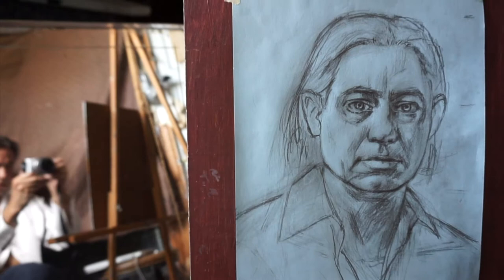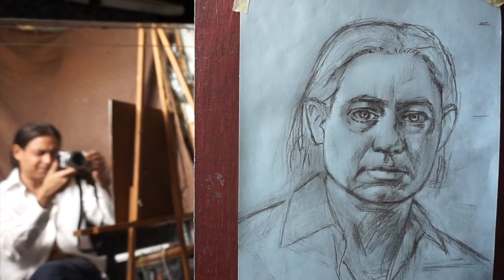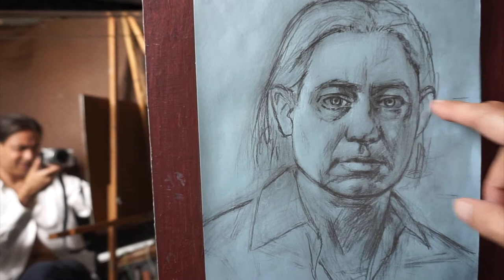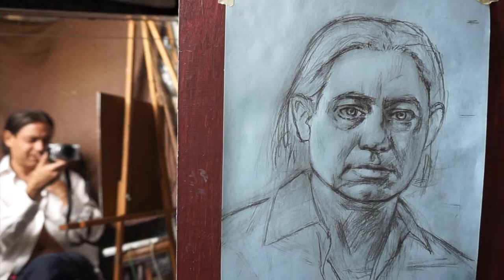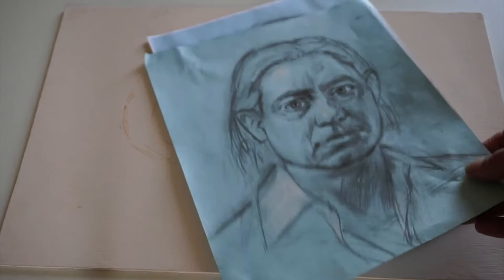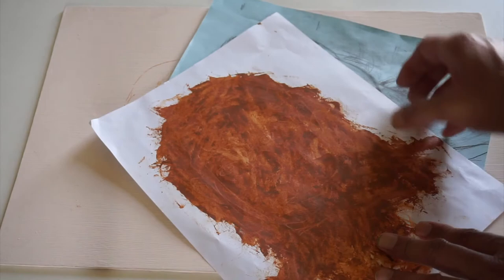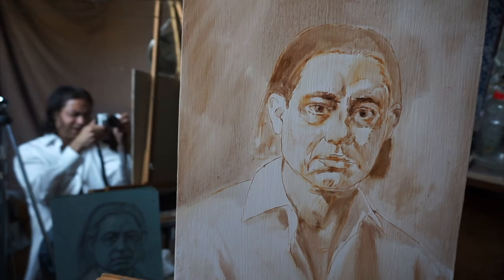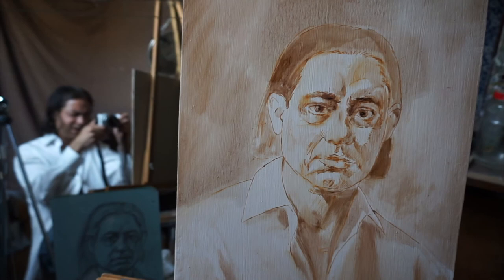Preliminary Drawing and Oil Transfer onto Canvas - Gregory Mortenson's REALISTIC SELF PORTRAITS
Gregory Mortenson is my virtual instructor in a new video from Streamline art videos, in which he lectures and demonstrates a realistic self portrait start to finish. Here are the beginning stages of my self portrait.

I am not narcissistic, to paraphrase Greg, self portraits are not about narcissism it is about an always ready-live-and free-model.